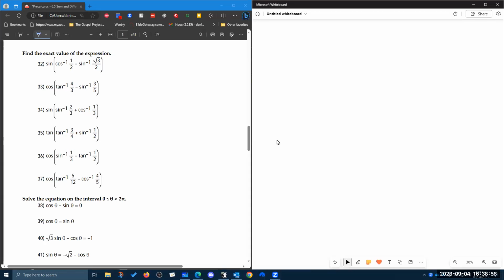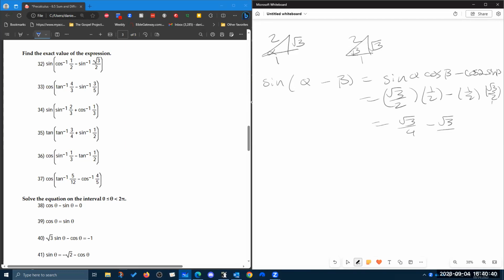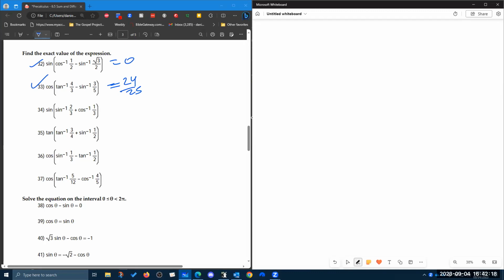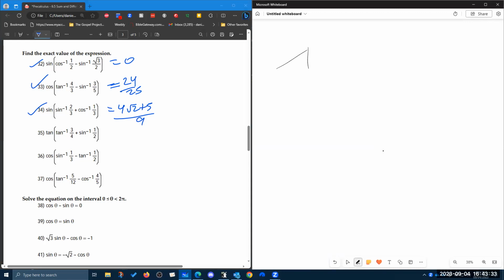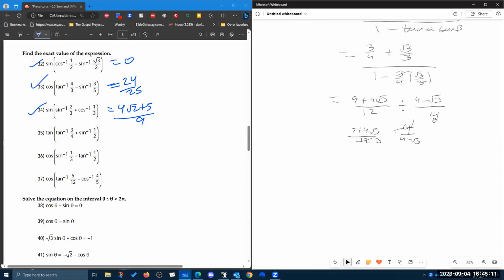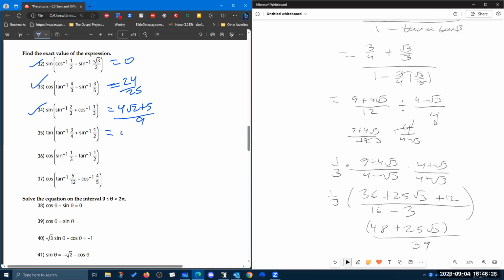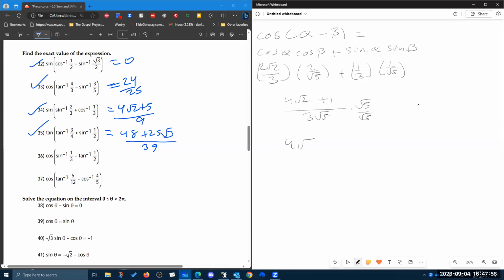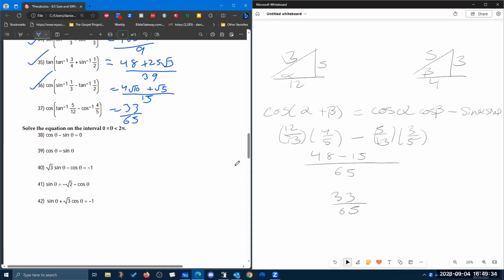6.5 Use Sum and Difference Formulas Involving Inverse Trigonometric Functions